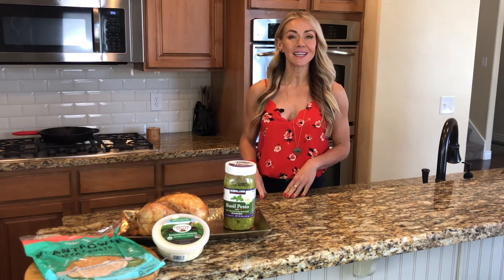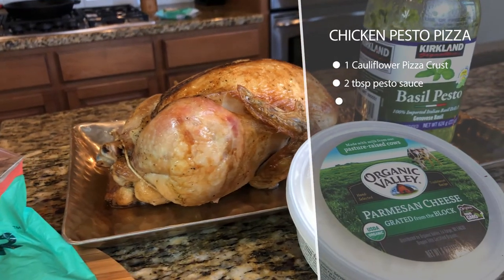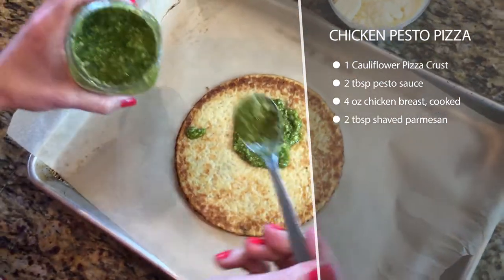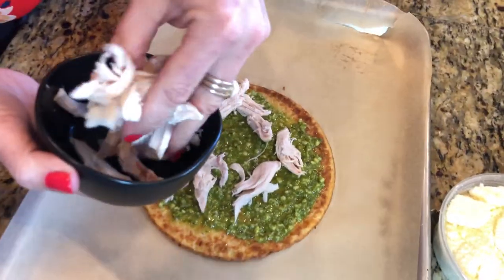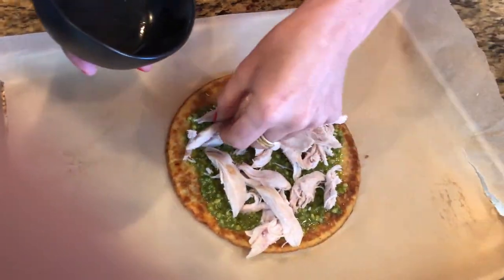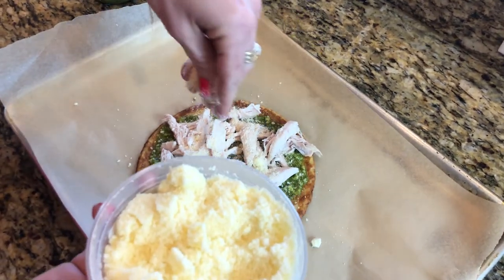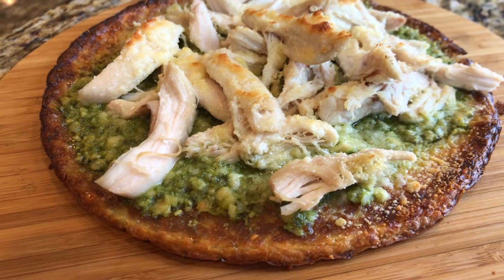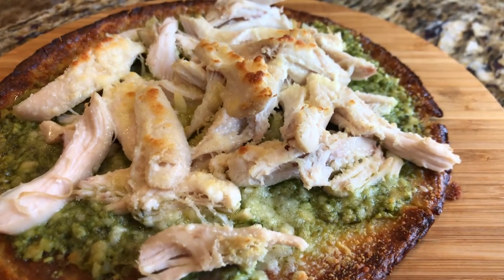Chicken Pesto Pizza | Keto In & Out Low Carb Recipes